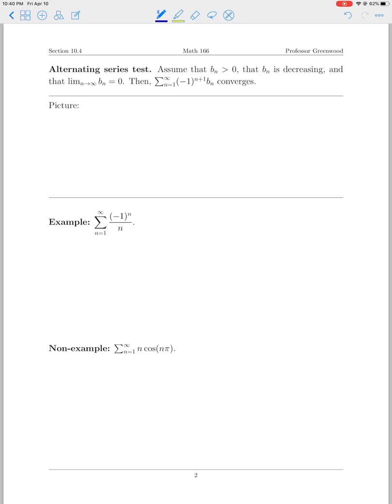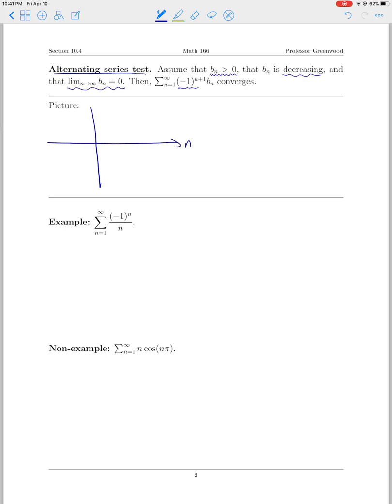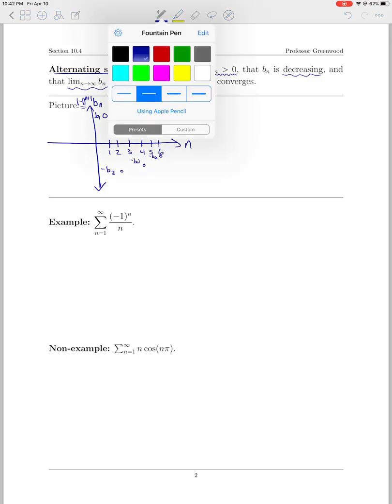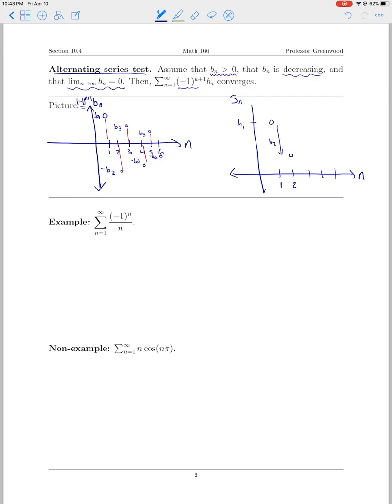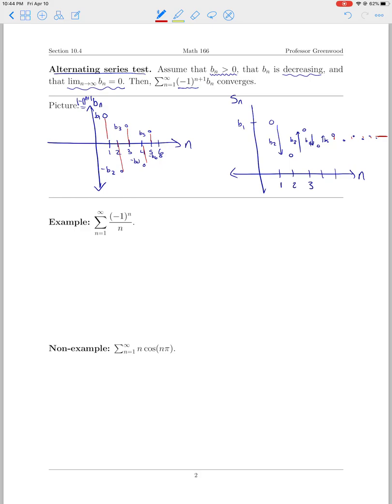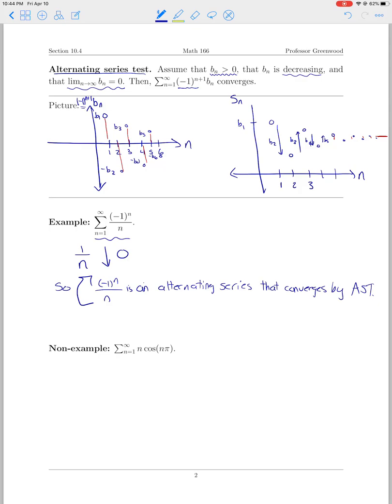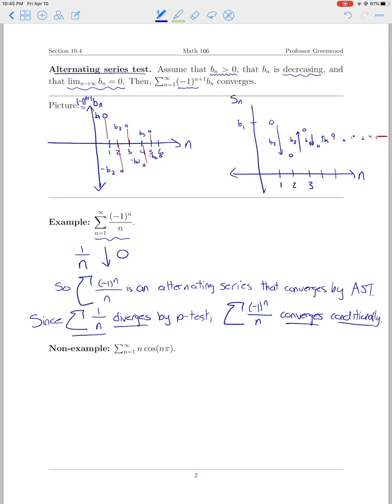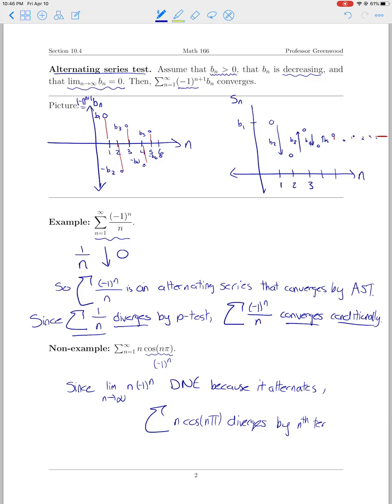Section 10.4: Alternating series test